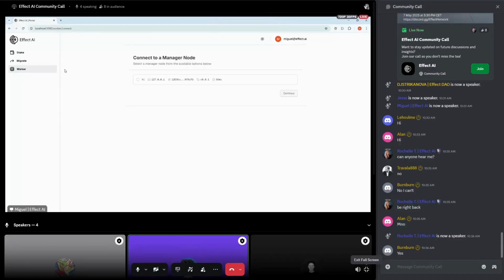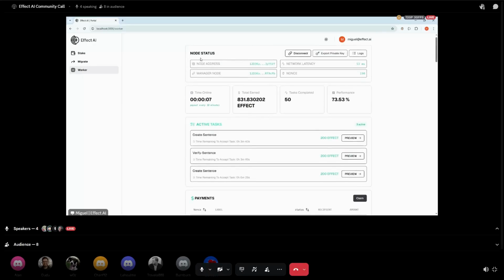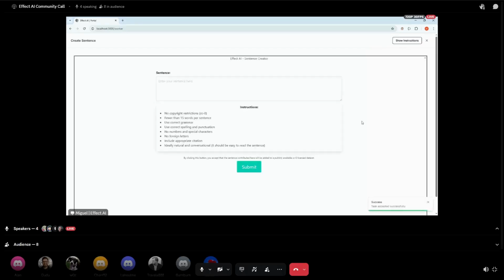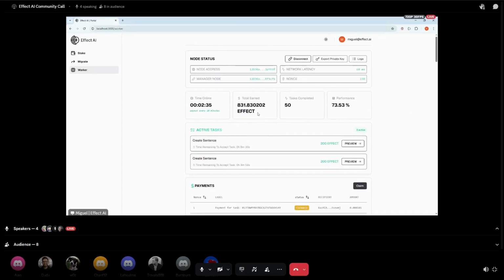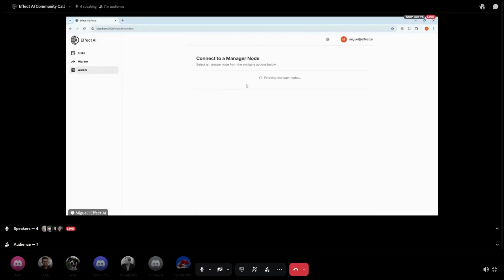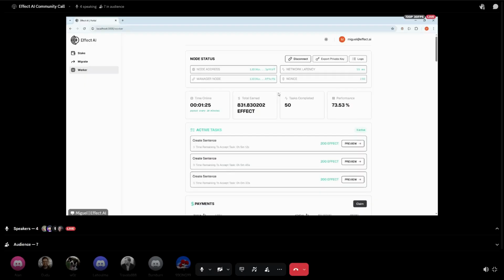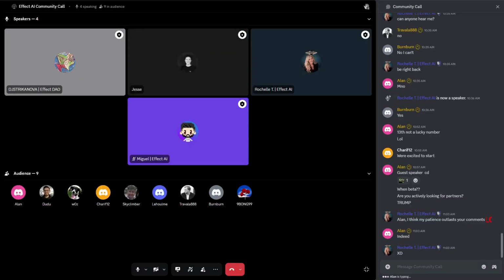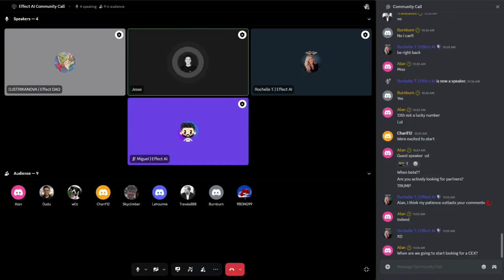Community Call May 2025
Effect AI May Community Call – Alpha Onboarding & Platform Demo

The Effect AI team shared major updates as the platform nears launch. Internal testing showed steady progress with new registration codes, performance tracking, and campaign tools. Miguel gave a live walkthrough demo covering login, dashboards, and task execution. Rochelle announced that the first wave of Alpha tester onboarding begins May 13, supported by dedicated Discord channels and calls. Jesse previewed post-onboarding goals, including an updated roadmap, open-sourced code, and the rollout of Manager P2P functionality.